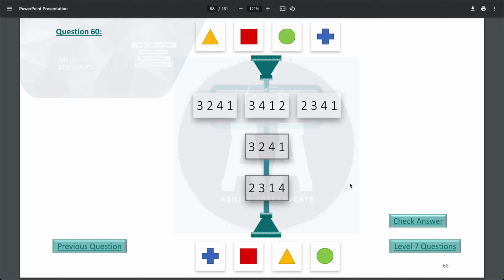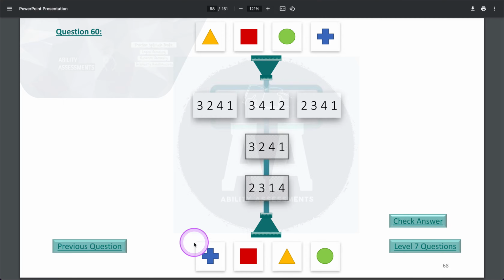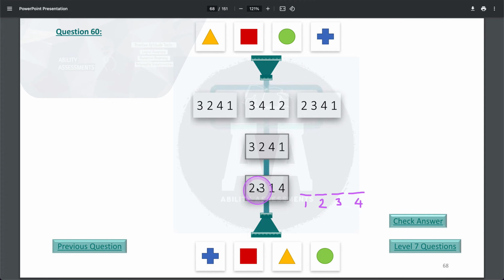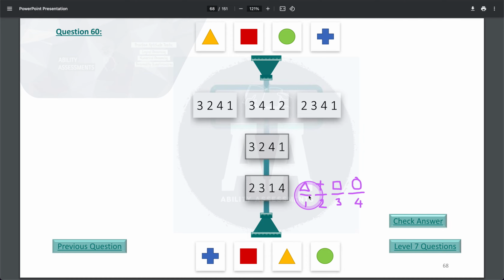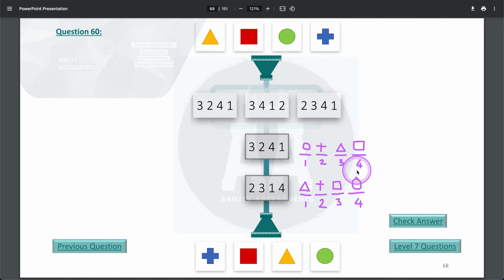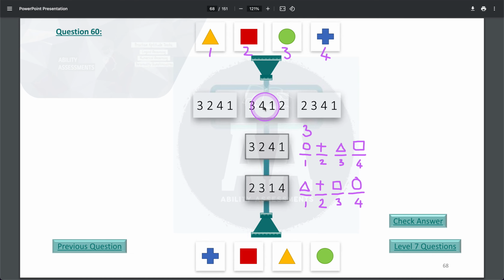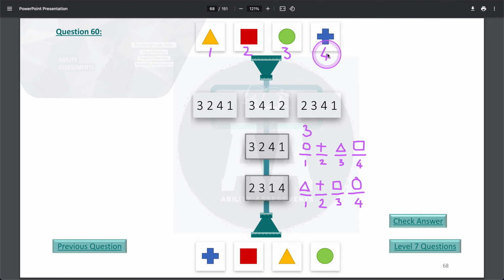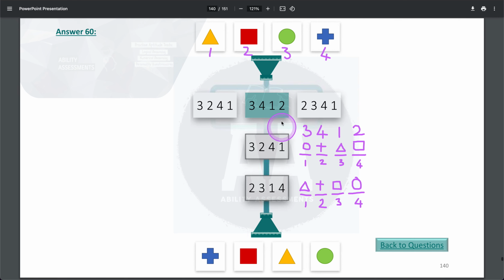Level 6 Q60 EXPLAINED Practice eBooklet | AbilityAssessments Switch Challenge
If you found this video helpful in any way please support us so that we can keep producing these types of videos

7 levels and 70 questions of varying levels of difficulty: from the easiest to the most difficult.
Answers for every question included with easy navigation.